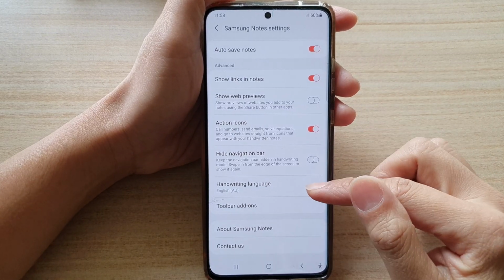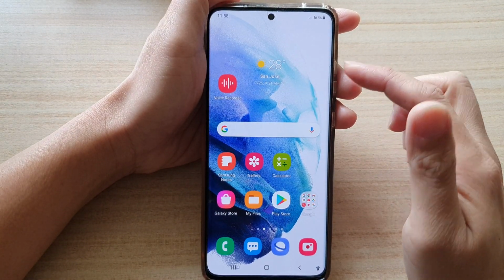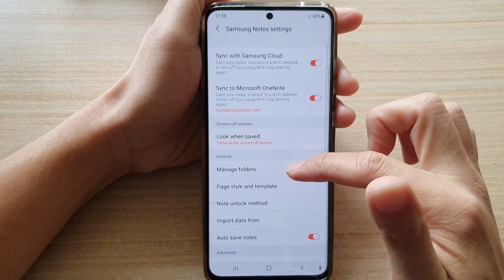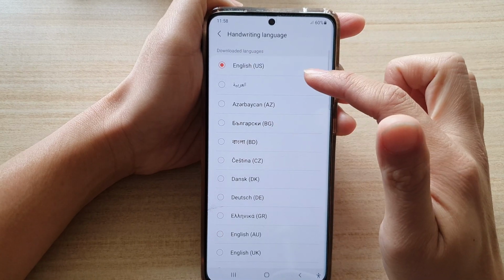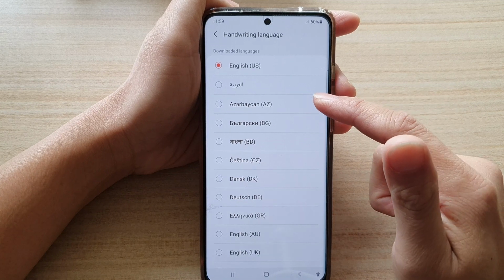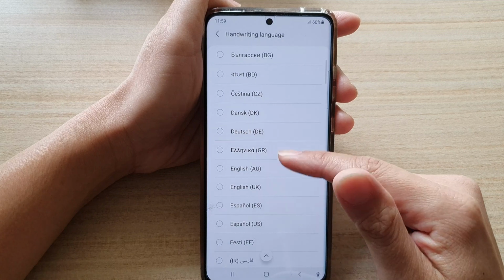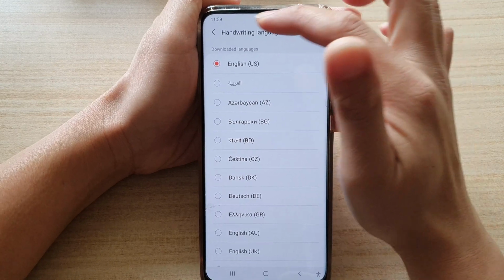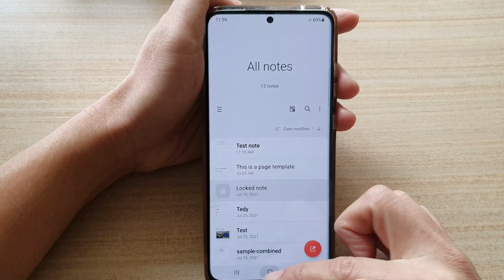Galaxy S21/Ultra/Plus: How to Change Hand Writing Language in Samsung Notes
Learn how you can change the hand writing language in Samsung Notes on the Galaxy S21/Ultra/Plus.